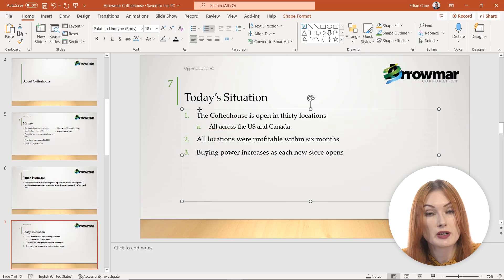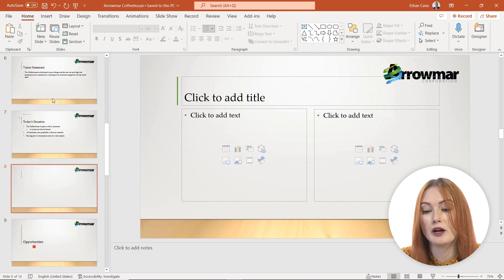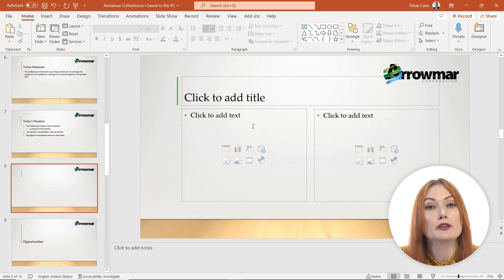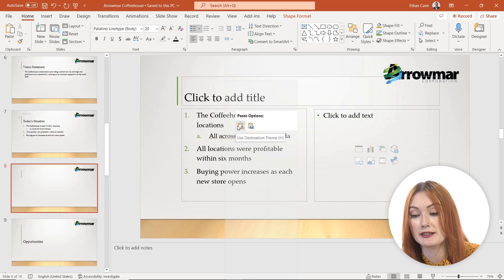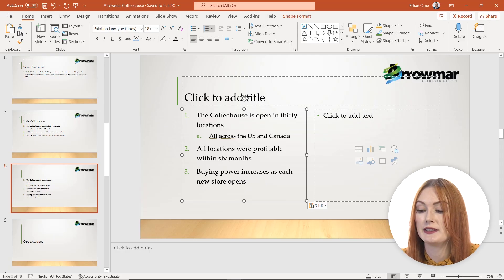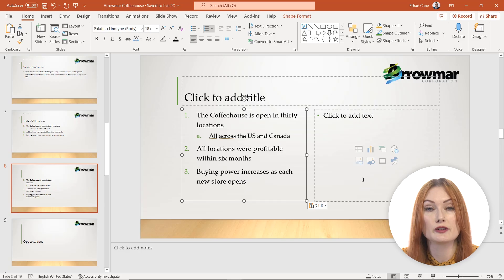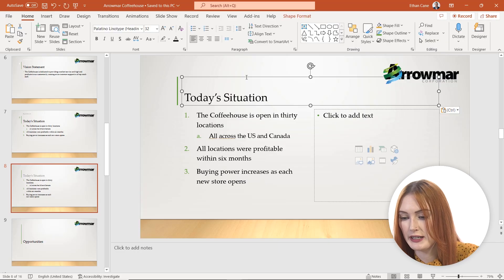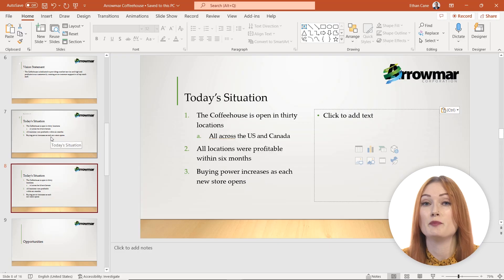How to Copy and Paste in PowerPoint: Slide Content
In this beginner-friendly lesson from our PowerPoint 365 course, you’ll learn how to copy and paste in PowerPoint the right way, copying entire text boxes (placeholders), pasting into new slide layouts, choosing the best Paste Options (Keep Source Formatting, Use Destination Theme, or Paste as Picture), and preserving numbered and lettered lists. By the end, you’ll confidently duplicate titles and body text, compare slide variations, and keep your formatting consistent across your presentation.

- Select an entire text box vs. just the text to preserve formatting and lists
- Insert a new slide and paste content into placeholders for clean layouts
- Choose the right Paste Options (including Paste Special) for your scenario
- Copy and paste titles to compare slide versions quickly

Chapters / Timestamps
00:00 Introduction & what you’ll learn
00:04 Copying slide content vs. whole slides
00:23 Selecting an entire text box (placeholder border)
00:32 Copy with keyboard (Ctrl+C)
00:35 Insert → New Slide (Two Content layout)
0:54 Click inside the content placeholder
01:01 Paste Options explained (Keep Source Formatting, Picture)
01:06 When to avoid “Paste as Picture” for editable text
01:15 Preserving numbered & lettered lists on paste
01:33 Copying the title placeholder
01:42 Pasting titles & comparing slide versions
01:50 Recap & next steps

Pro tips & shortcuts
Windows: Copy = Ctrl+C | Paste = Ctrl+V | New Slide = Ctrl+M | Duplicate slide = Ctrl+D

Mac: Copy = ⌘C | Paste = ⌘V | New Slid =e ⌘Shift+N (or ⌘M in some versions) | Duplicate slide = ⌘D

Who this is for & why it matters
- New PowerPoint users who want professional results, fast.
- Why it matters: Correct copying preserves theme styles and list formatting so slides look consistent without manual fixes.

- Students, analysts, sales/marketing, and managers who reuse content across decks.
- Why it matters: Smart paste options speed up deck building, reduce errors, and keep brand alignment.

- Educators and trainers organizing repeatable templates.
- Why it matters: Copying placeholders (not just text) maintains structure for clean layouts and easier edits later.

- Anyone sharing decks widely (meetings, webinars, exports).
- Why it matters: Avoid “Paste as Picture” for editable text unless you need to lock appearance. This ensures accessibility, easy updates, and crisp export quality.

FAQs
Q: How do I keep the original formatting when I paste in PowerPoint?
A: Use the Paste Options button → Keep Source Formatting to preserve fonts, colors, and list styles.

Q: How do I paste without formatting?
A: Use Paste Special → Unformatted Text or Paste Options → Keep Text Only, then apply your slide’s theme.

Q: When should I “Paste as Picture”?
A: When you need a locked, identical look (no edits), or to avoid missing-font issues. Note: text won’t be editable.

Q: My numbered list restarted—how do I fix it?
A: Copy the entire placeholder (click the border) rather than partial text, or right-click the list → Continue Numbering.

Q: Placeholder vs. selecting text—what’s the difference?
A: Copying the placeholder preserves structure and formatting; copying only text may adopt the destination theme and change styles.

Keep learning with Intellezy
This lesson comes from our PowerPoint Beginner course and is part of Intellezy’s comprehensive video library, built for busy teams and individuals who want practical, just-in-time learning that sticks.

Browse hundreds of professional training skills on in-demand software & business skills

Why our library stands out:
- Short, searchable lessons: Bite-size videos for quick wins and fast reinforcement.
- Spotlight courses & microlearning: Focused, 20-minute collections that drive completion and real-world application.
- Job-ready coverage: Microsoft 365 (Excel, PowerPoint, Teams, Outlook, etc.), AI skills (Copilot, ChatGPT, Gemini, etc.), Adobe Creative Cloud, cybersecurity, business skills, and more.
- LMS-friendly delivery: SCORM-compliant content that plugs into your LMS with ease.
- Accessibility & inclusivity: Captions and accessibility-minded design aligned with WCAG AA goals; multi-language options available.

With Intellezy, you get thousands of concise lessons designed for real work, so you can apply new skills immediately and present with confidence.